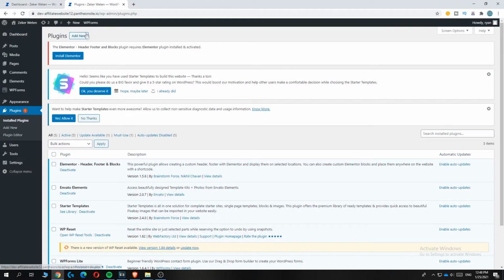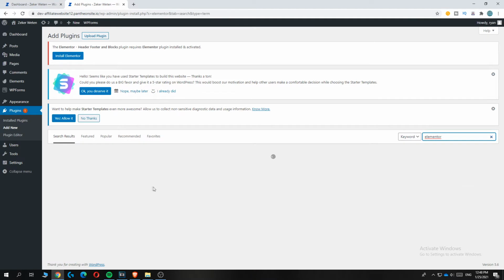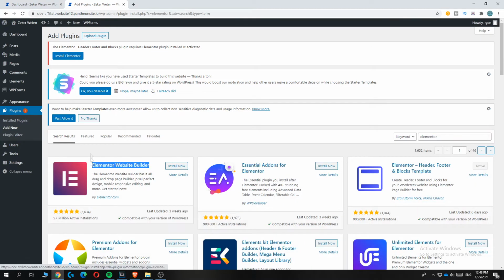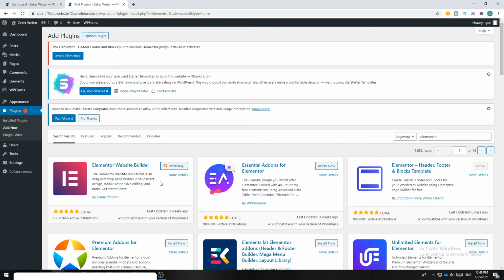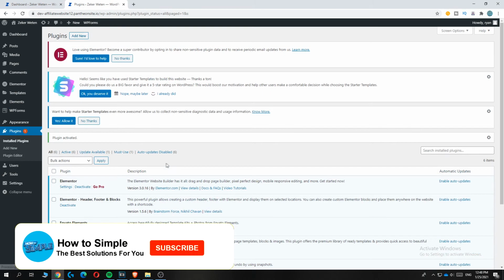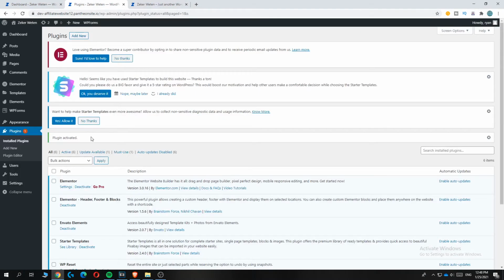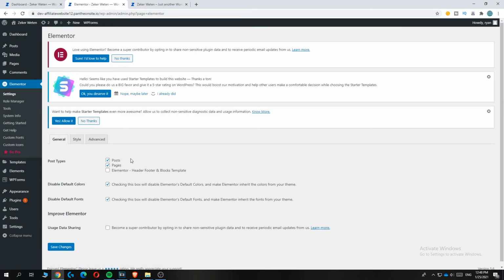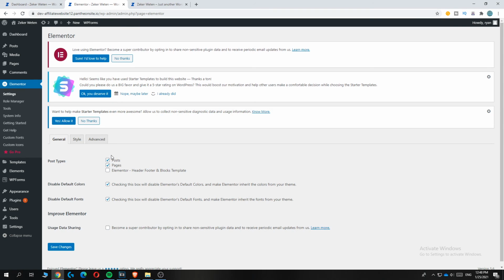How to Install Elementor in Wordpress Website! (Tutorial)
In this video I'll show you how to get elementor page builder elementor. The method is very simple and clearly described in the video. Follow all of the steps in the video, and download elementor on wordpress site

That's how you can install elementor for wordpress